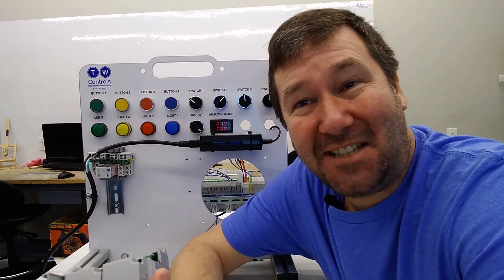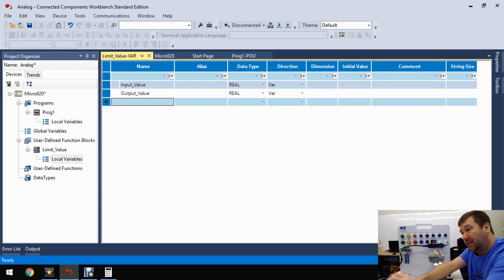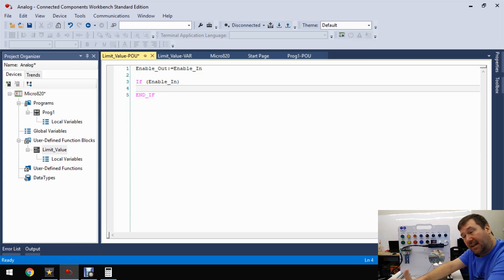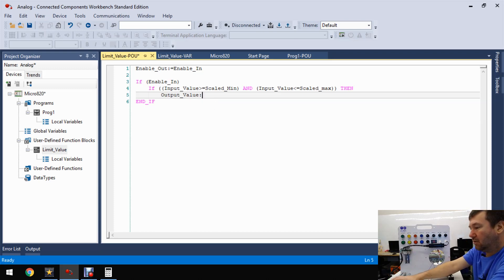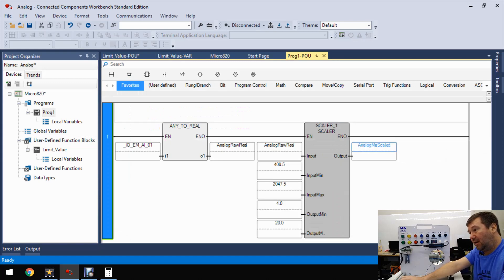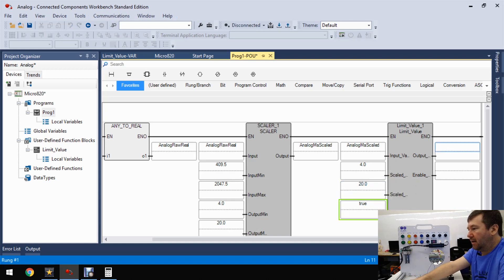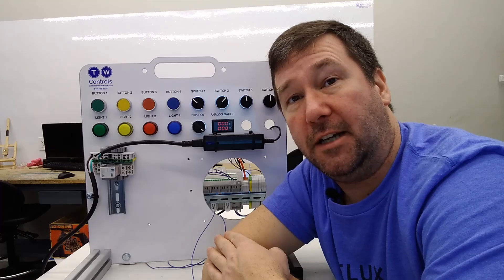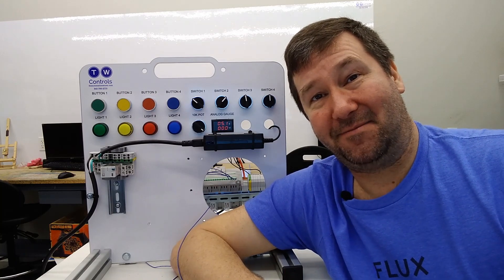User Defined Function Blocks Connected Components Workbench Micro800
In this video we are going to show you how to write User Defined Function Blocks in Rockwell Automation's Connected Components Workbench software.  In our last lesson, we scaled a 4-20mA signal but our signal could go out of the 4-20mA range.  We are going to make a UDFB to limit the range of our 4-20mA signal and adjust it if it is out of range.